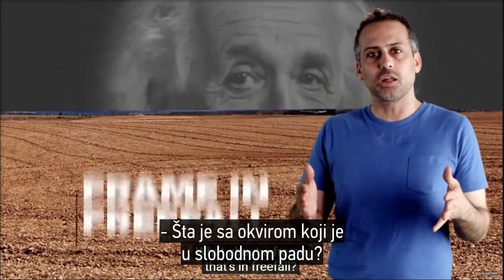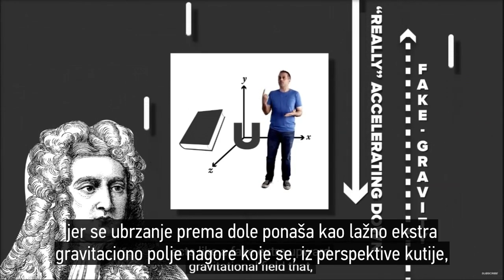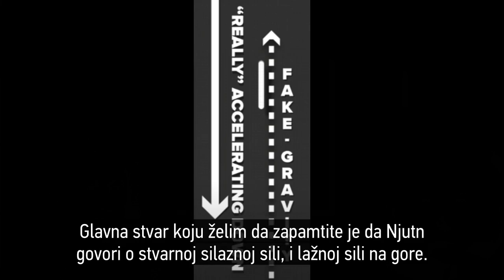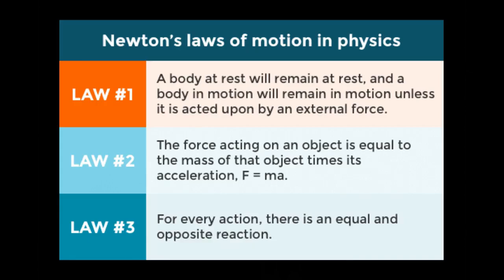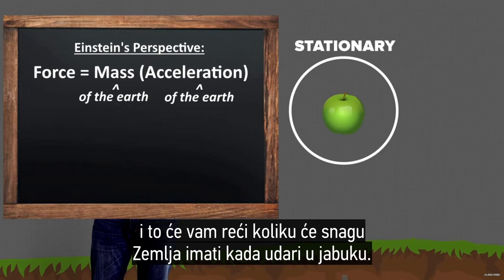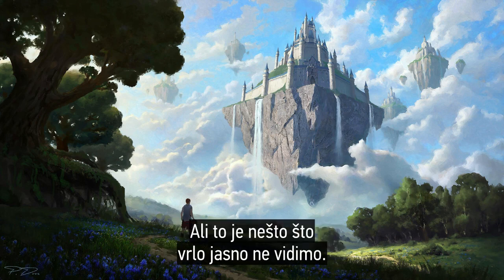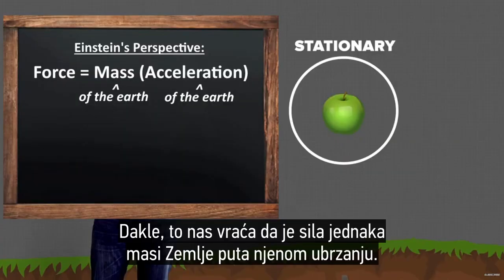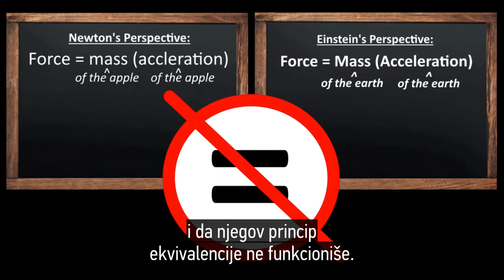Ajnštajnov neuspeh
Da li je Ajnštajnov princip ekvivalencije, na kome se zasniva čitava Teorija relativiteta - tačan?